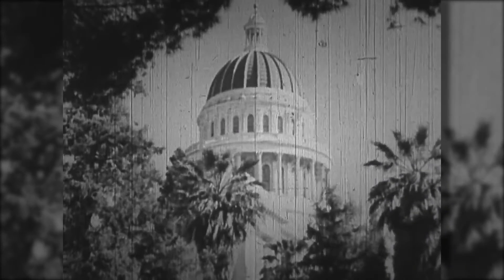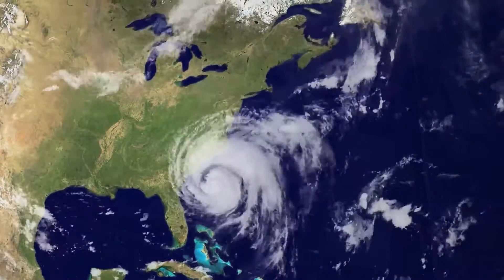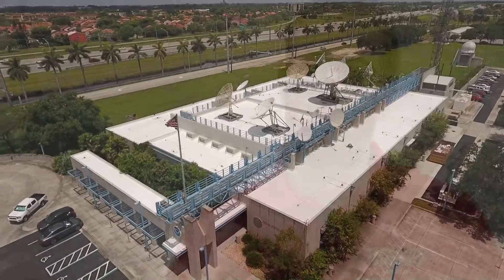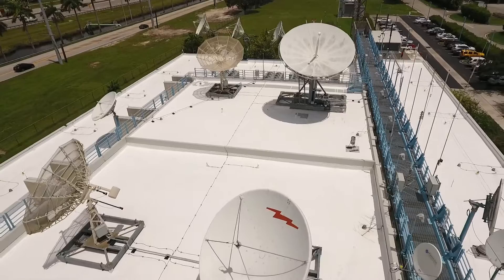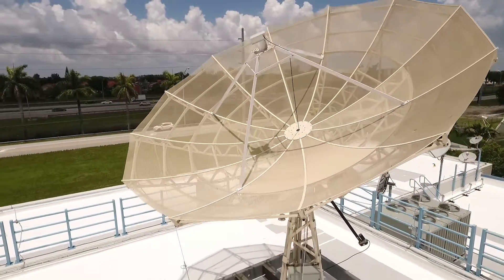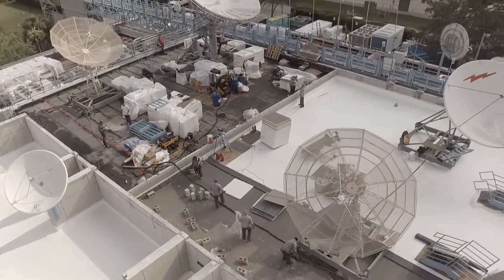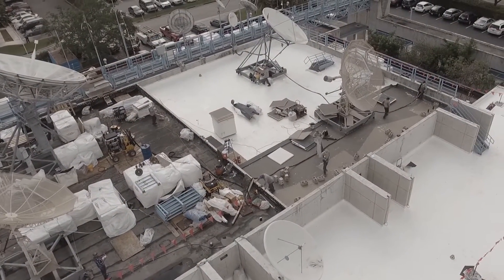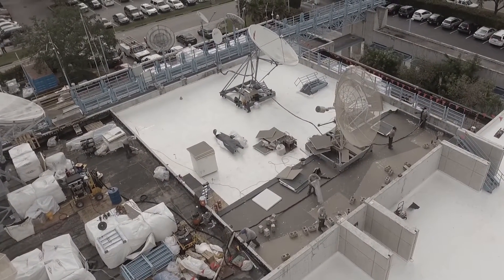A New Breakthrough Re-Roofing Solution for the National Hurricane Weather Center - NOAA in Miami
The National Weather Service is a government agency whose roots go back to the 1890s and has long protected our communities by providing timely weather advisories and forecasts. With its inception from the National Hurricane Research Project in the 1950s, the National Hurricane Center, located on the Florida International University campus in Miami, is a one of a kind operation that features advanced hurricane tracking technology relied upon by the entire country and across the Caribbean and Latin America.

Since moving to their current location more than 20 years ago, poorly serviced rooftop additions of mechanical hardware and weather satellites had compromised the integrity of the roof system over time causing leaks to occur inside of the facility.

What they need to properly function, is a roof system that is resistant to extreme weather and could maintain a watertight seal around the rooftop equipment -- And with the solutions provided by Advanced Roofing Inc., that’s exactly what they have now.